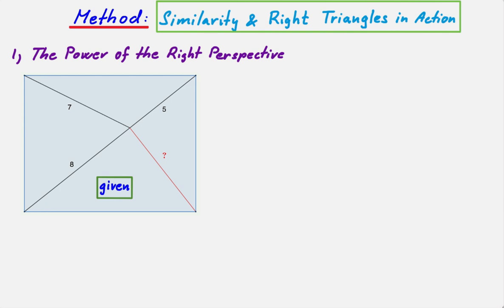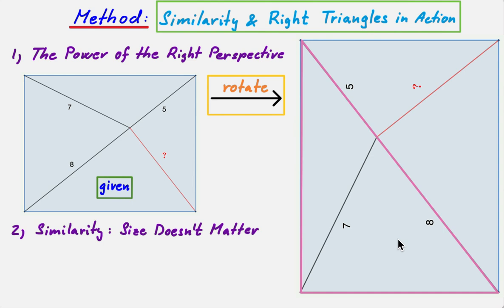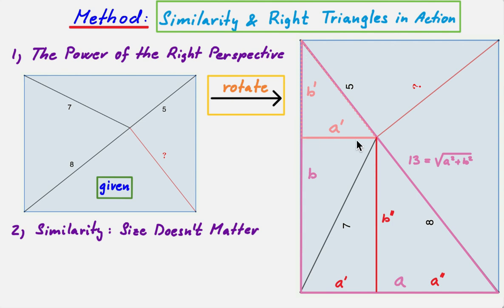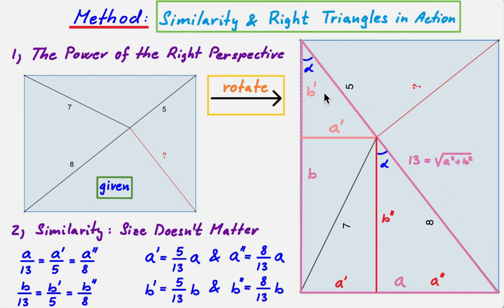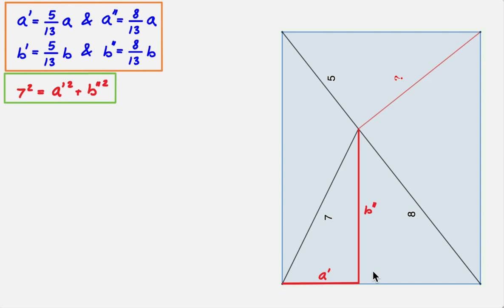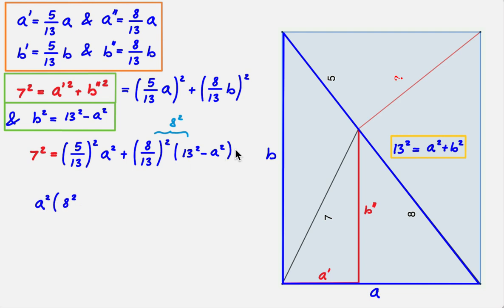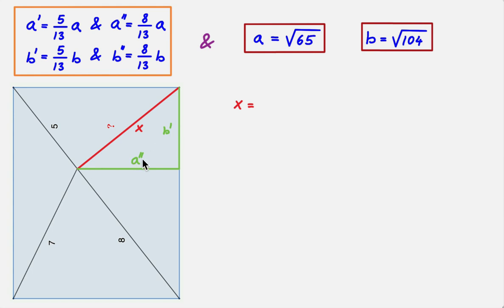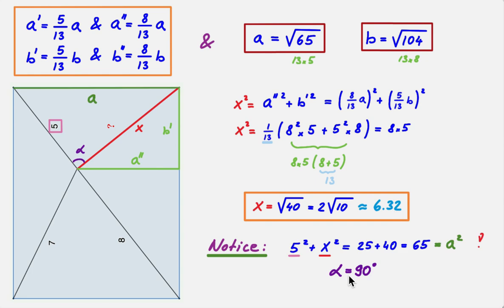Rectangle Puzzle: Rotate, Construct, and Discover Similar Triangles!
A fun and motivating geometry project that blends problem-solving with construction!

Start by figuring out the required length in a clever rectangle rotation puzzle. Then bring the solution to life — either by constructing it in GeoGebra or testing your accuracy with a compass and straightedge.

Along the way, discover how similar triangles naturally emerge from the geometry, deepening your understanding and making math feel like a hands-on puzzle.